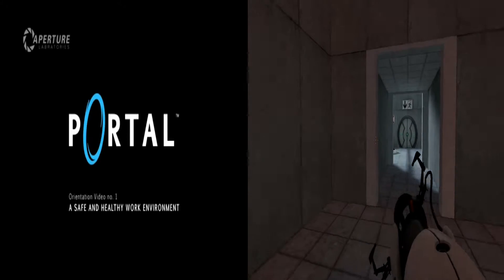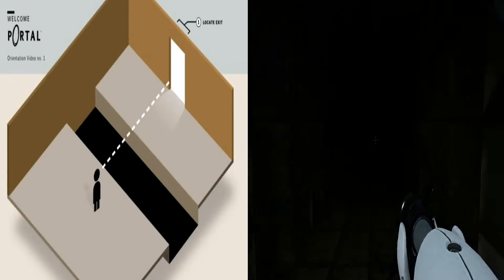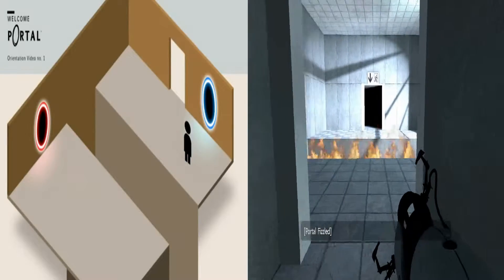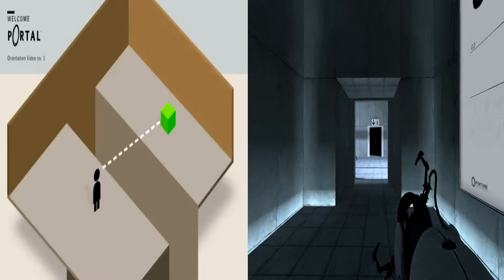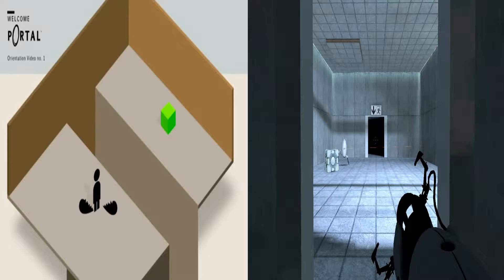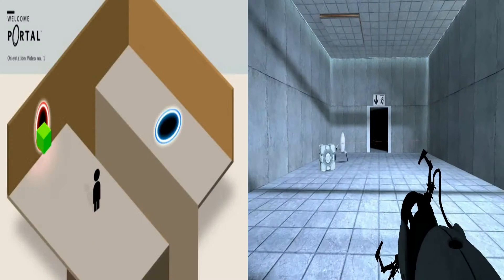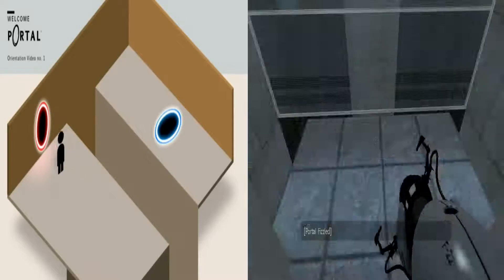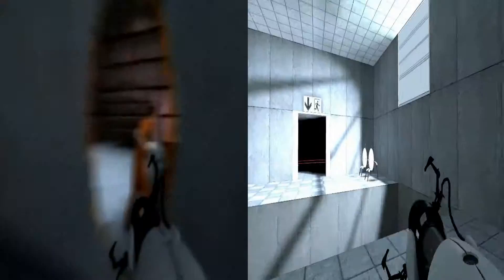Portal Teaser Trailer and Project Alpha Mod comparison